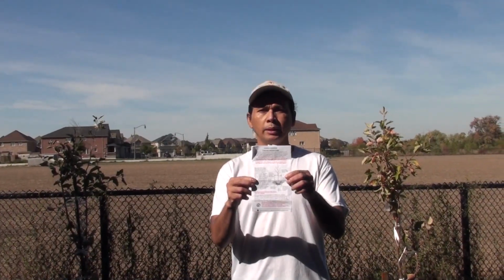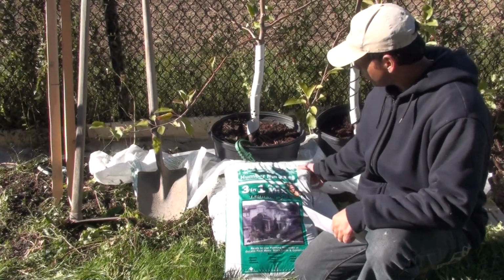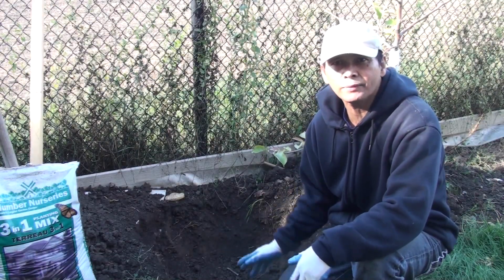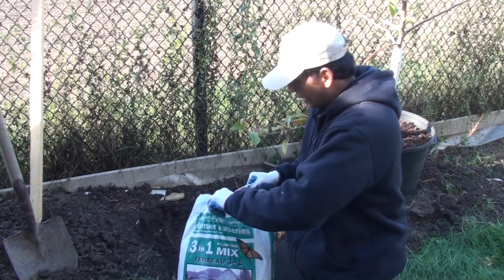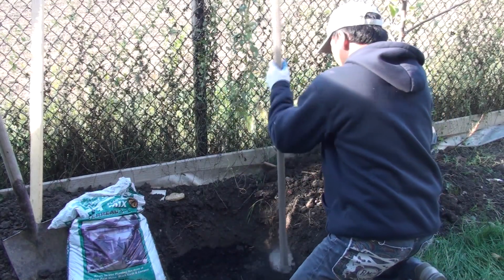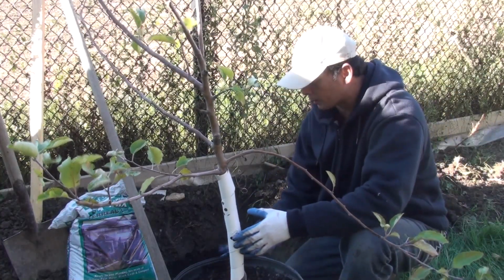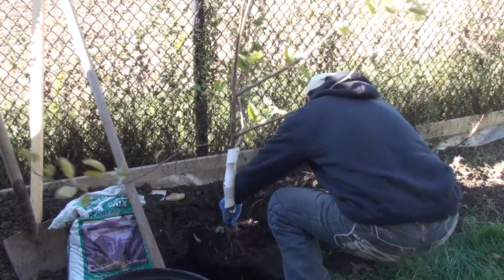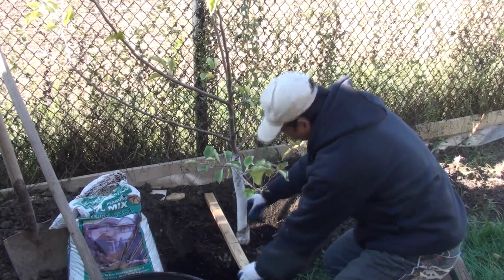how to grow apple trees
Keep the root ball moist - don't let it dry out for the first year or two, until new roots are established .